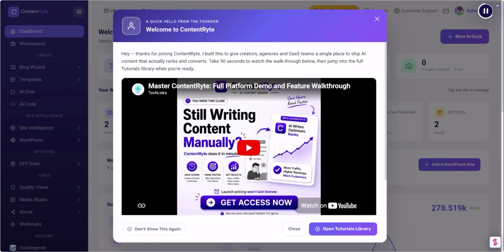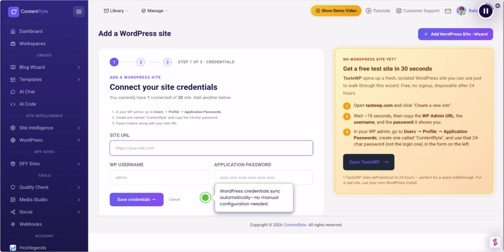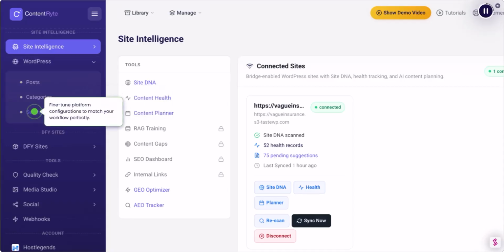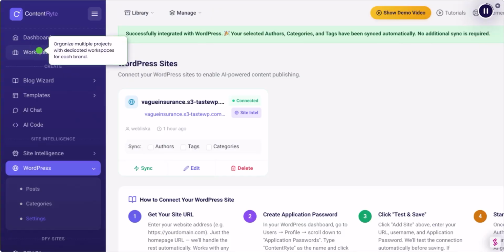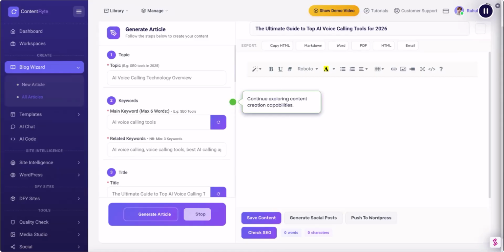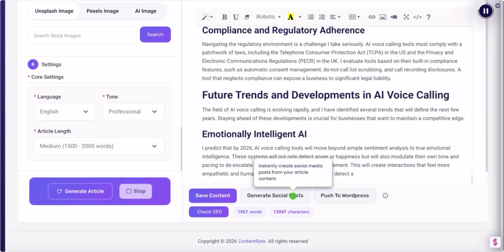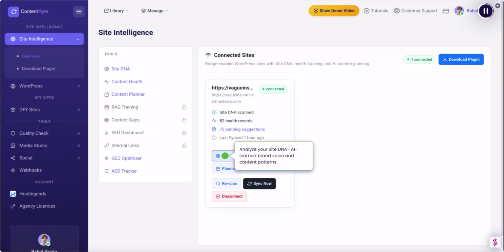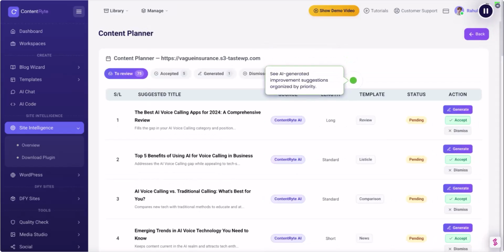How to Write a Blog Post that Builds Brand Authority How to Create High-Authority Blog Posts for SEO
Writing a blog post that builds brand authority is about more than just filling a page with words. It’s about positioning yourself as the trusted voice in your niche, the expert that readers and search engines recognize. Authority comes from consistency, credibility, and content that feels authentic. When your blog posts reflect your unique style, connect to your existing work, and deliver real value, you begin to stand out in a crowded digital space.

The challenge most creators face is that traditional AI writing tools produce generic content. They don’t know your brand, your tone, or your audience. You end up spending hours editing robotic text, adding links manually, and running SEO checks across multiple platforms. This not only wastes time but also dilutes your authority because the content doesn’t sound like you. Readers can tell when a post lacks personality, and search engines reward originality and relevance.

That’s where ContentRyte changes the game. Instead of treating you like a stranger, it learns your website before writing a single word. By scanning your articles, categories, tags, and internal link structure, it builds what’s called your Site DNA. Every blog post it generates is written in your voice, automatically links to your existing content, and stays within your niche. This means your posts don’t just look polished — they feel authentic and authoritative.

ContentRyte also goes beyond writing. It optimizes every article for SEO with readability checks, plagiarism detection, and AI detection scoring to ensure your content reads naturally. It even structures your posts so they can be indexed and cited by AI search engines like ChatGPT, Claude, Gemini, and Google AI Overviews. That’s a huge advantage because authority today isn’t just about ranking on Google; it’s about being recommended inside AI answers where decisions are increasingly made.

When you use ContentRyte, you’re not just publishing another blog post. You’re creating high‑authority content that builds trust, strengthens your brand, and positions you as the expert in your field. And that’s how you turn every article into a powerful asset that works for you long after it’s published.

Check Out Other Products:
Turn $1 Domains Into potential $500+ Paydays